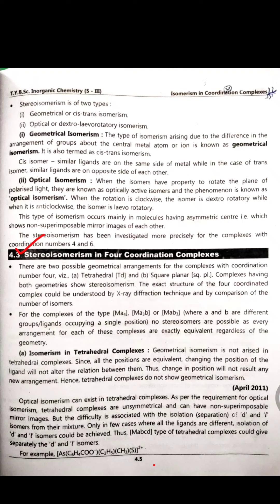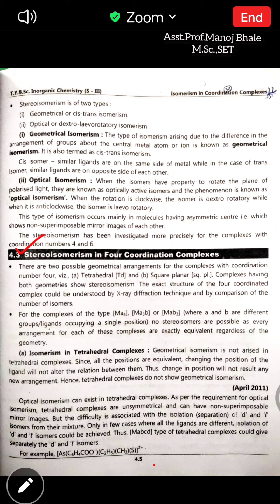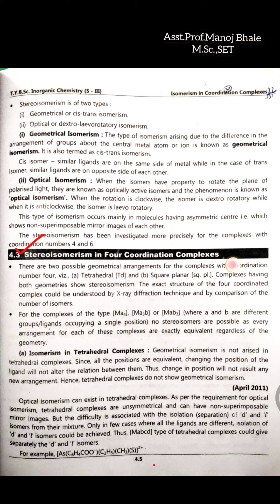Stereoisomerism in four co-ordination Compounds#asst.prof.Manoj Bhale (9545752675)